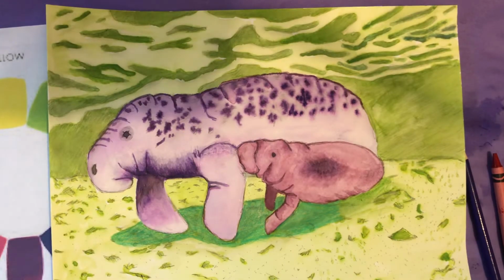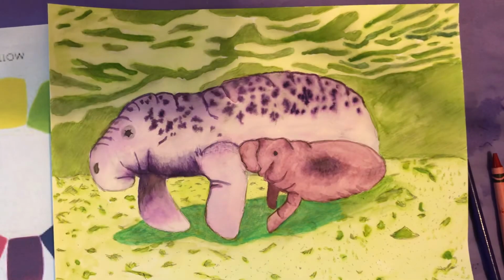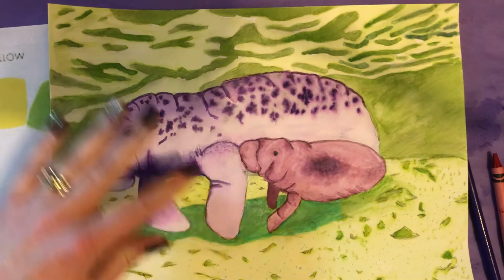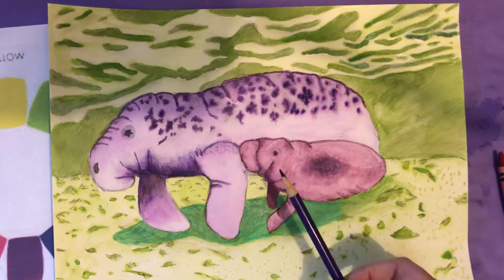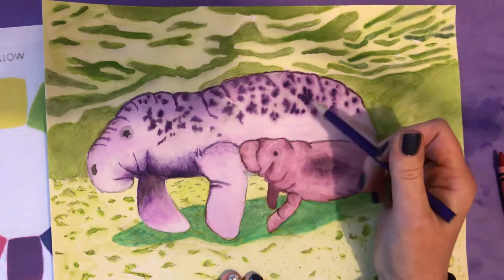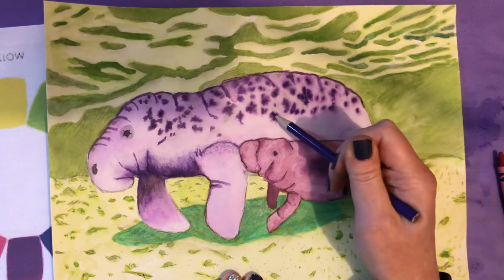Last step, using crayons and colored pencils to your animal drawing